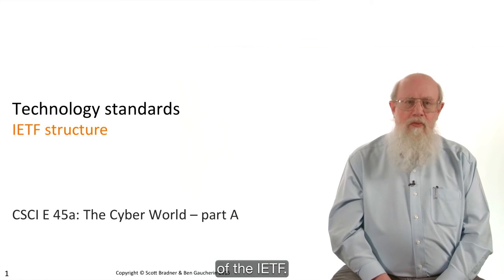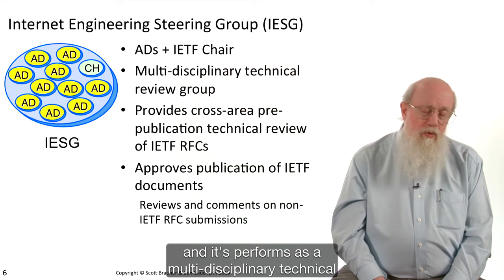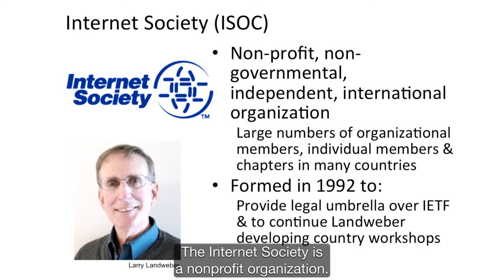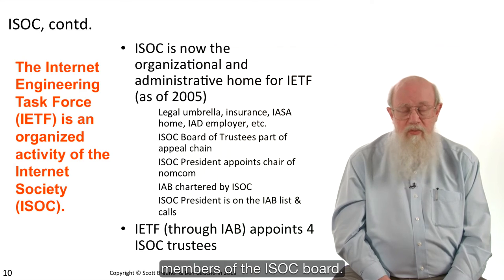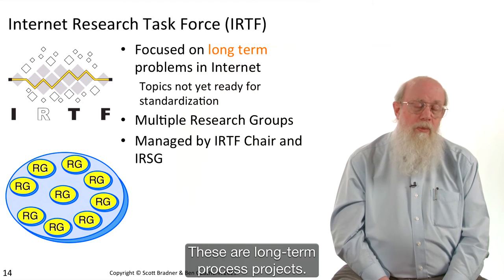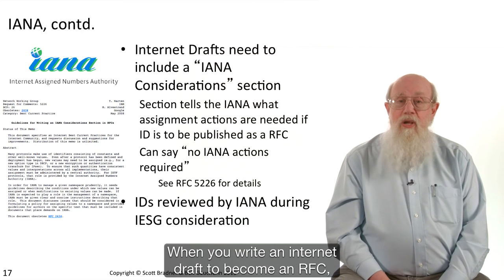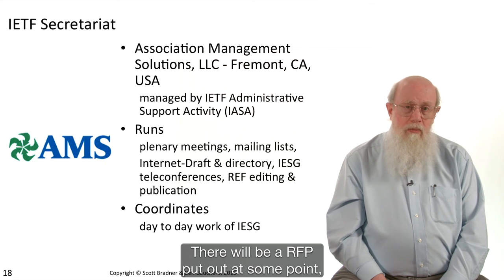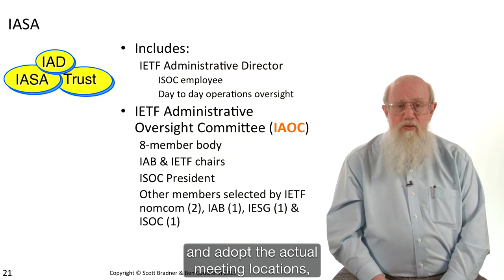IETF Structure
How the IETF is organized, how it relates to other entities such as the Internet Society, the Internet Architecture Board (IAB), and the Internet Research Task Force (IRTF).